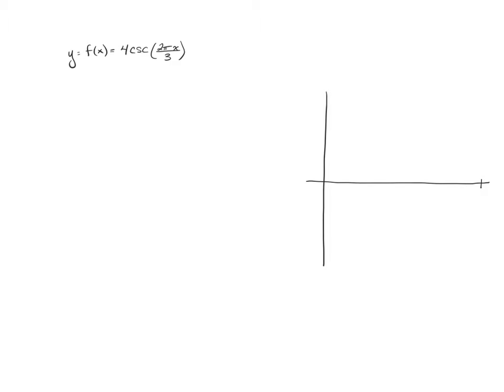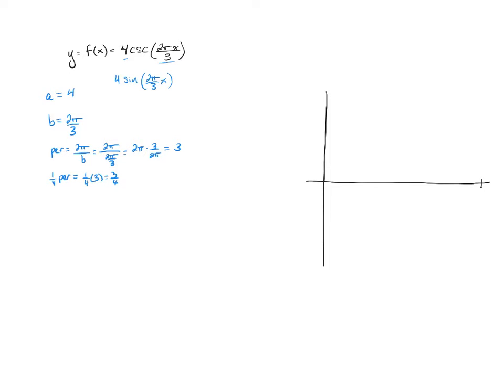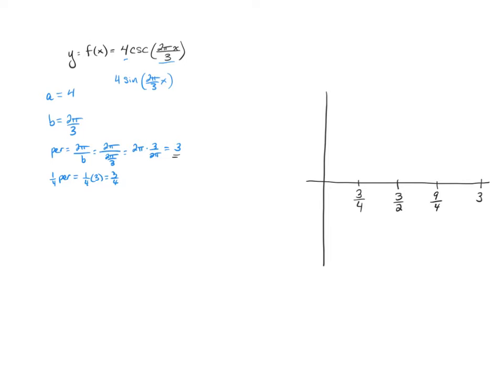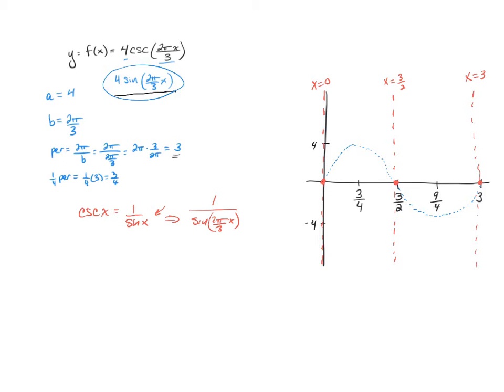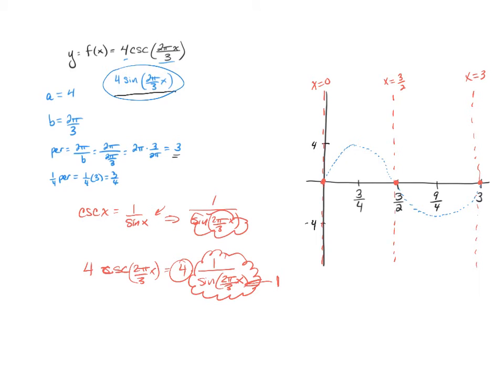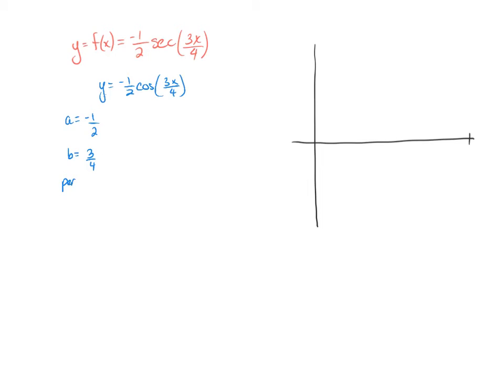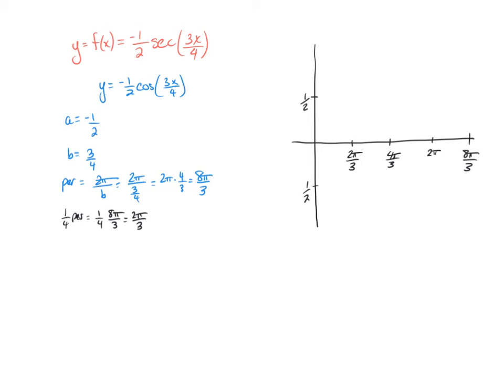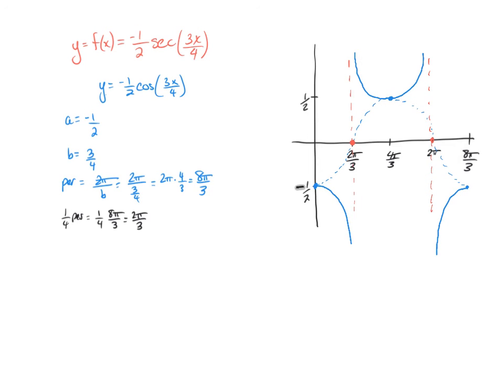Graphing Secant and Cosecant Curves